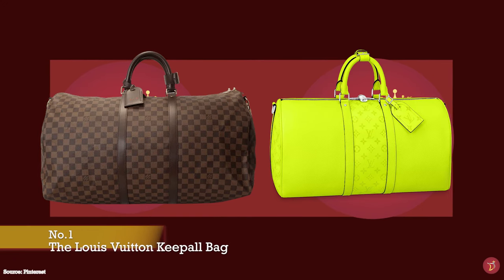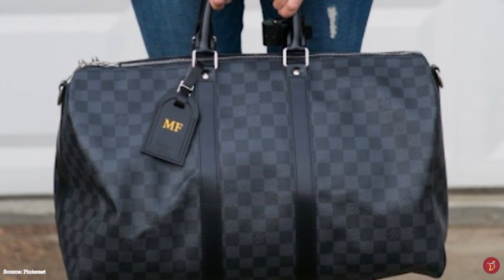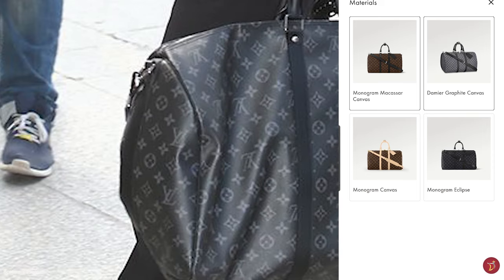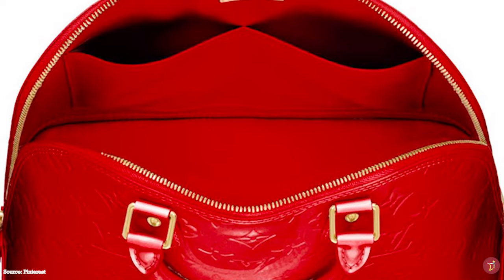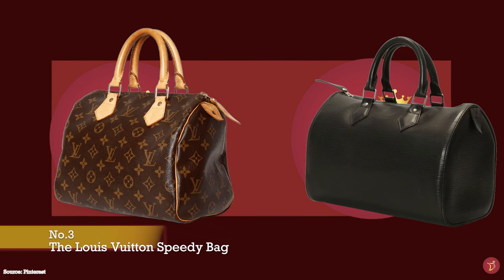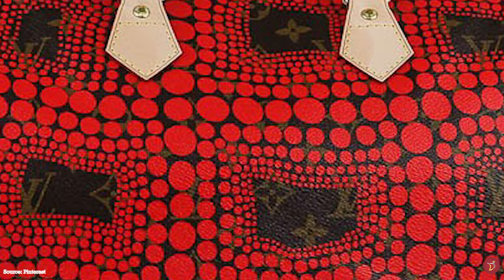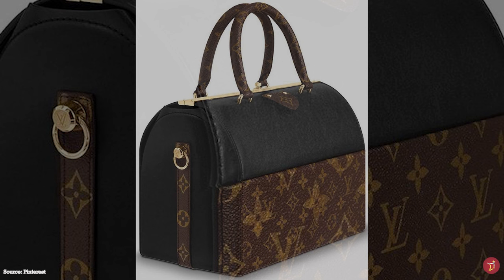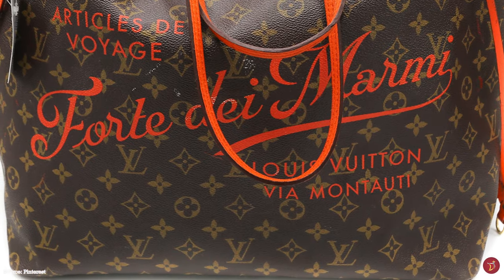The ULTIMATE 10 LOUIS VUITTON Bags EVERYONE Would Like To Own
We will take a look at THE TOP 10 Louis Vuitton BAGS that are best selling to Consider for your collection. Timeless, classic and iconic options to add to your luxury handbag collection.